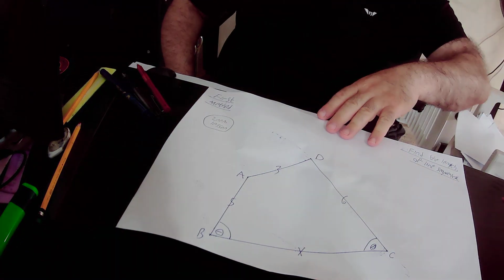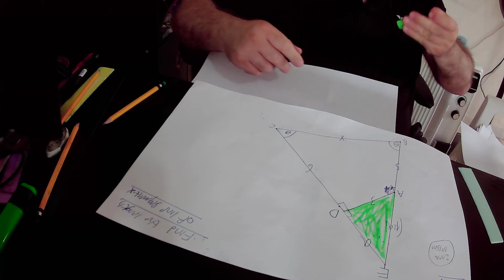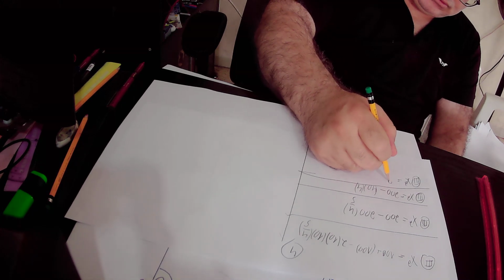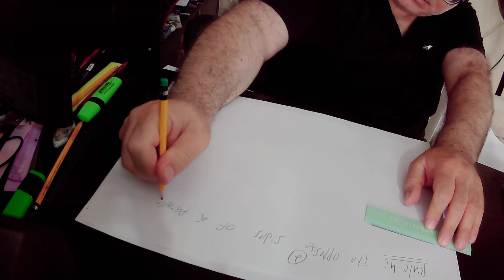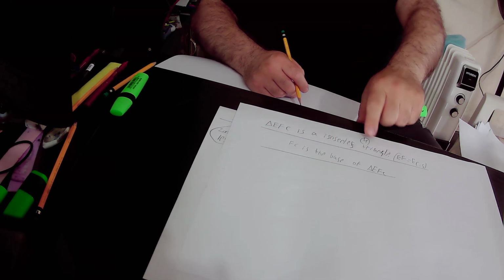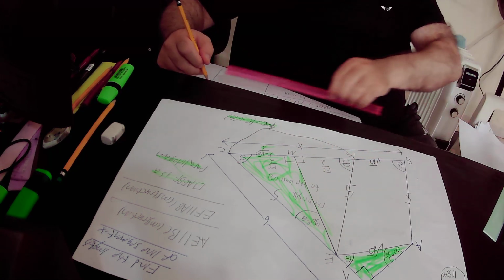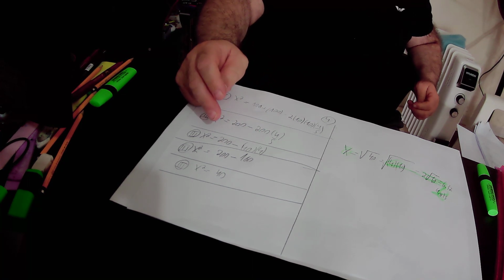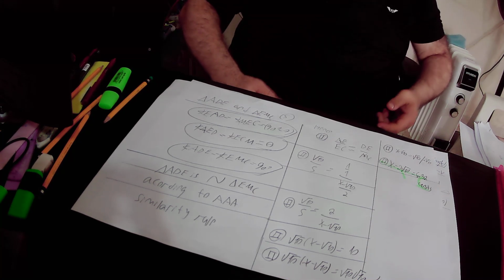FIND THE LENGTH OF LINE SEGMENT X